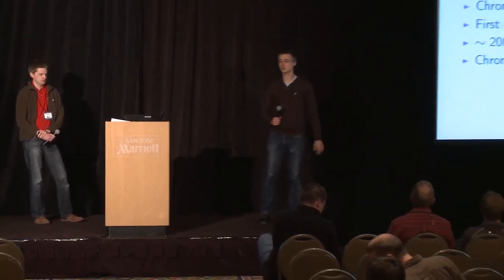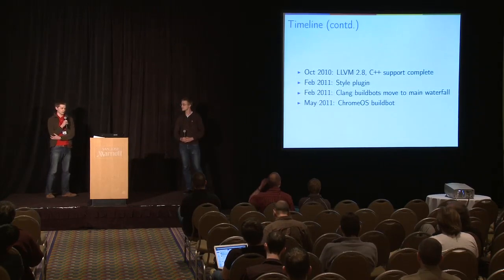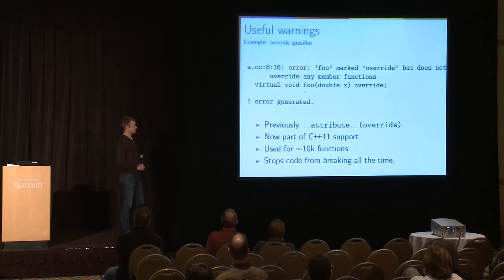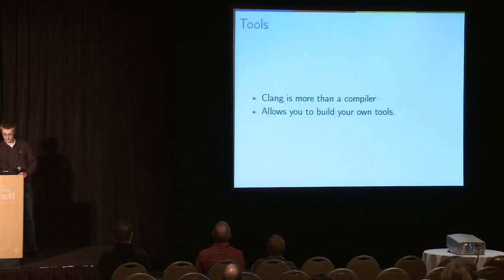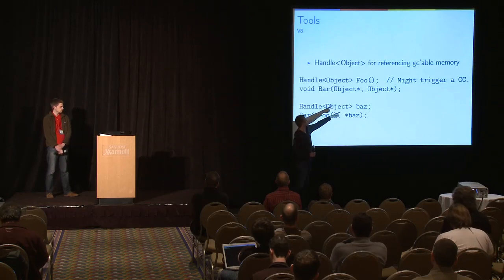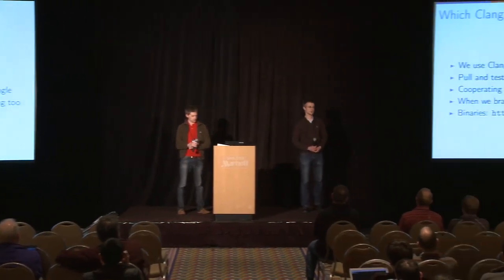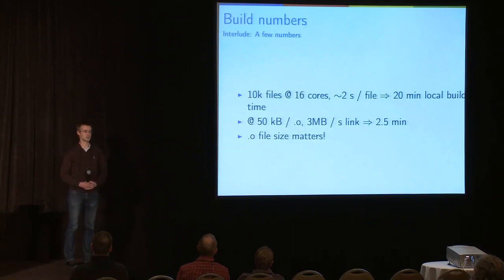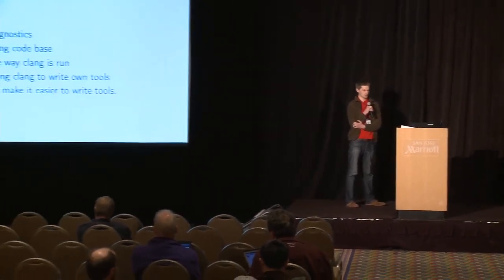2011 LLVM Developers’ Meeting: N. Weber & H. Wennborg “Using clang in the Chromium project”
Using clang in the Chromium project - Nico Weber & Hans Wennborg, Google

The Chromium project is the open-source foundation on which the Google Chrome web browser is built. It is a multi-million line codebase that uses open source libraries such as WebKit, libpng, skia, ffmpeg, and leveldb. We have been able to build Chromium using clang since October 2010, and since then we've continuously expanded what we use clang for: as continuous build compiler to catch bugs with clang's superior diagnostics, with project-specific clang plugins that enforce coding-style guidelines or find domain-specific bugs in V8, and starting with Chrome 15 as production compiler on Mac OS X. We will share our experiences using clang in a mature open-source project and cover, e.g., how clang's fabled compilation speed fares in a distributed build system with 100 parallel jobs, which parts of a browser blow up when the default compiler is changed, and which of clang's warnings catch the most bugs in practice.